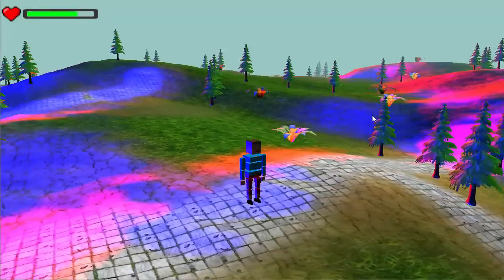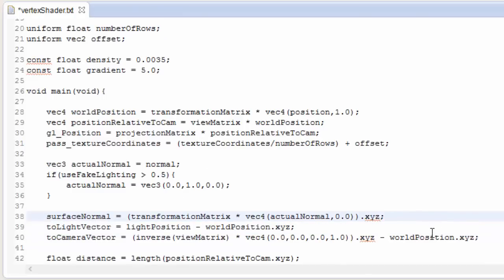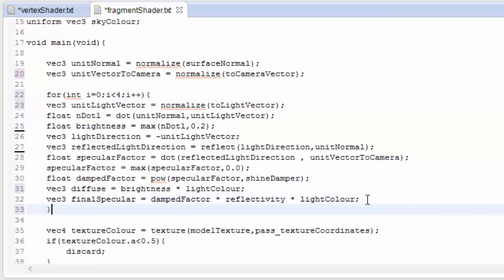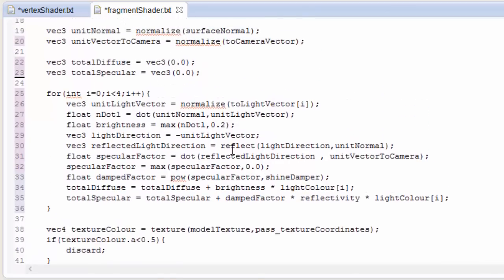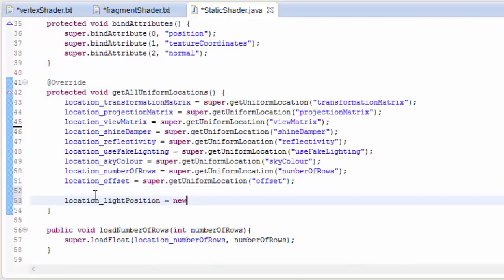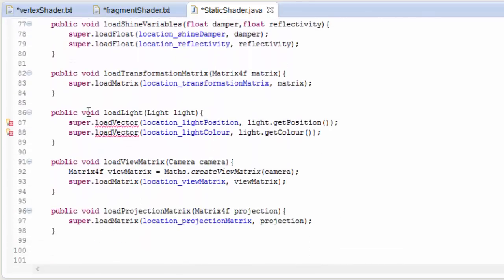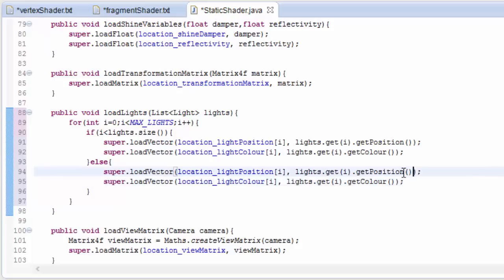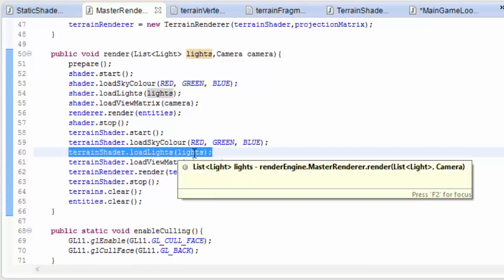OpenGL 3D Game Tutorial 25: Multiple Lights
Rendering with multiple light sources!